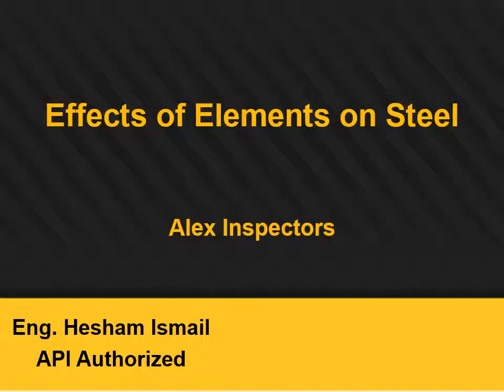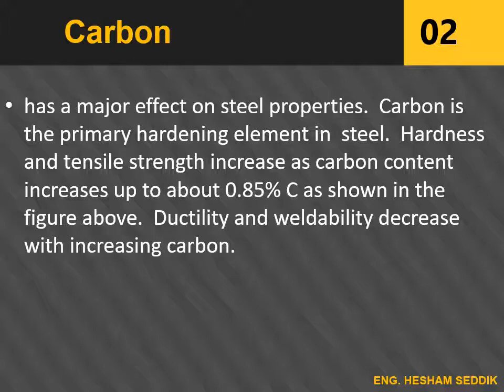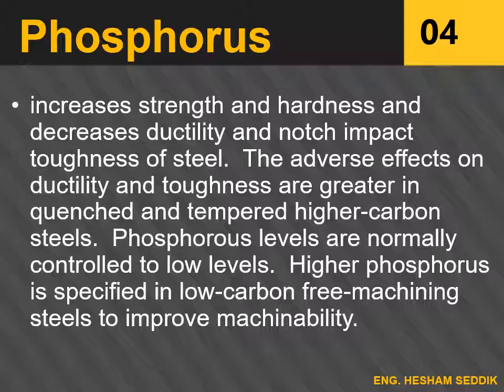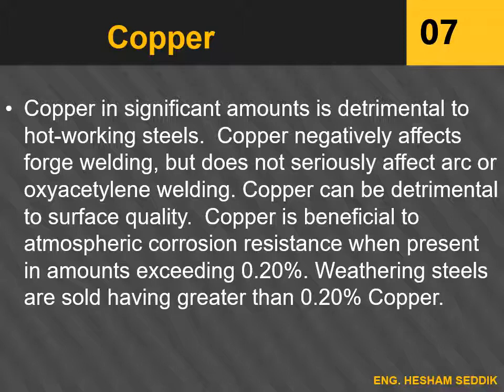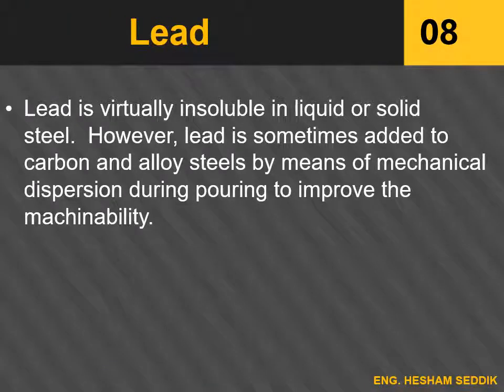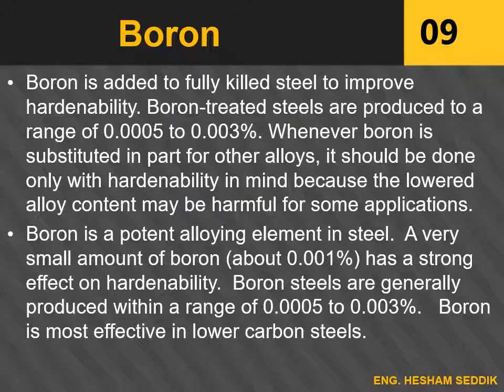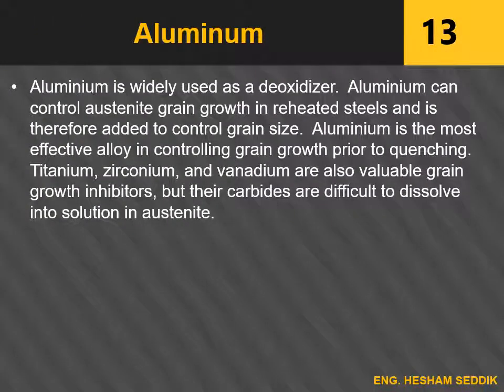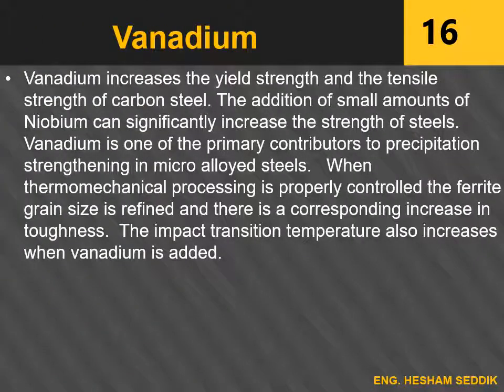Effect of elements of steel v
Effect of alloying elements of steel
تأثير العناصر التسابكية في خواص الصلب